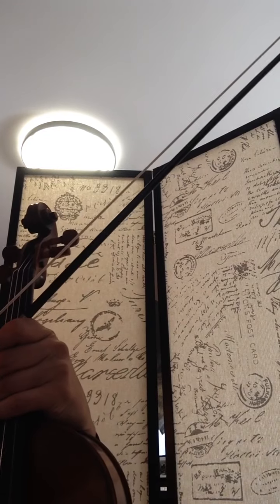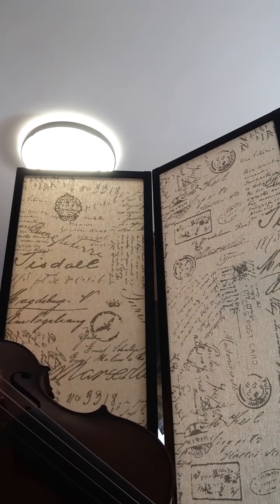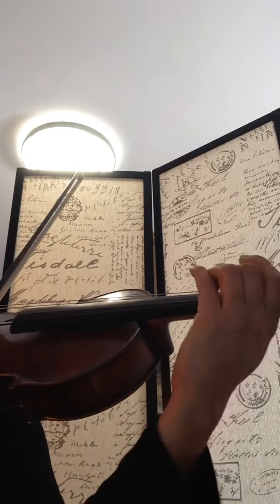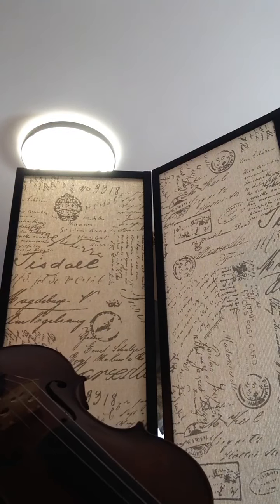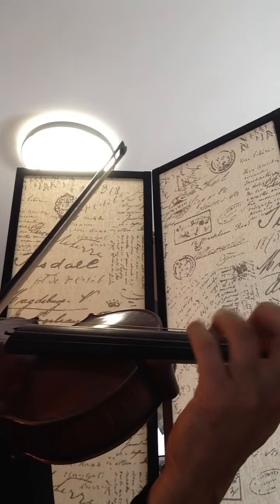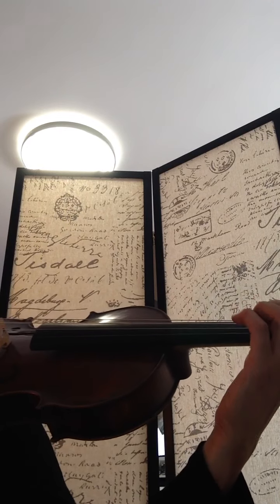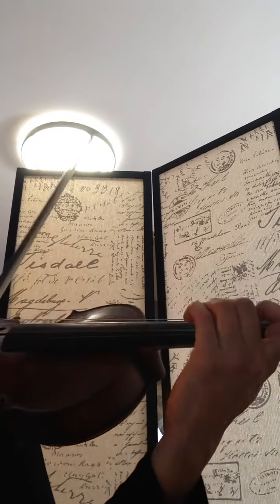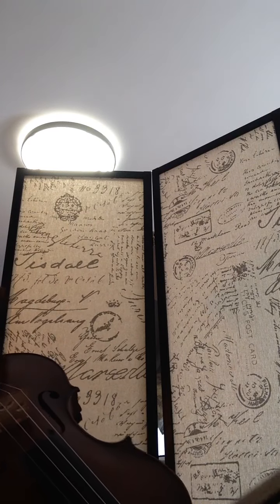Spanish Danza slow with metro